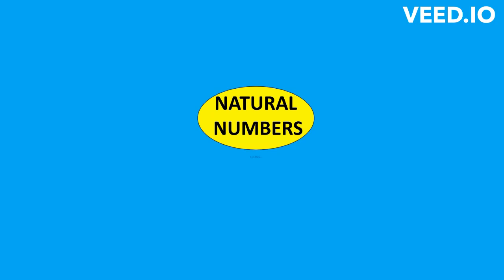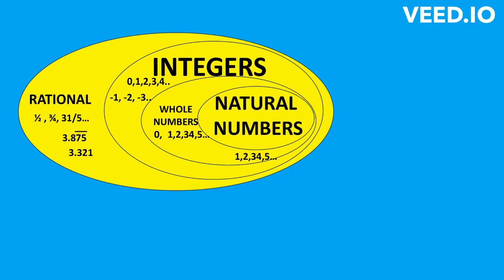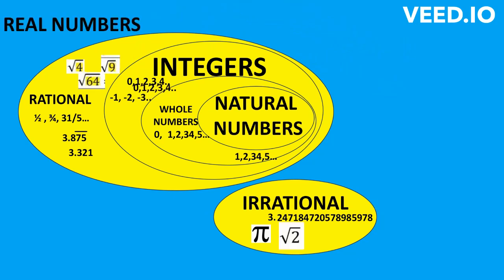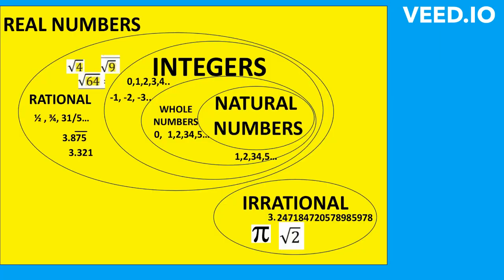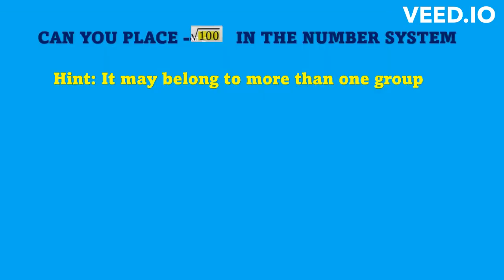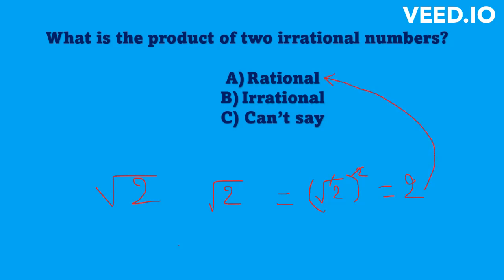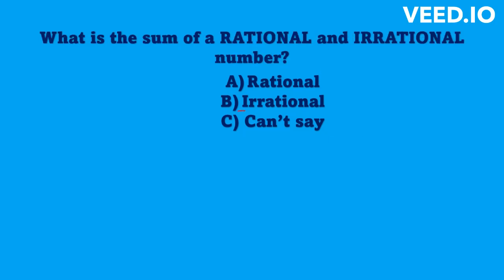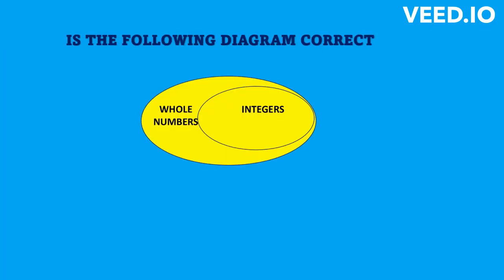Practice - Number System